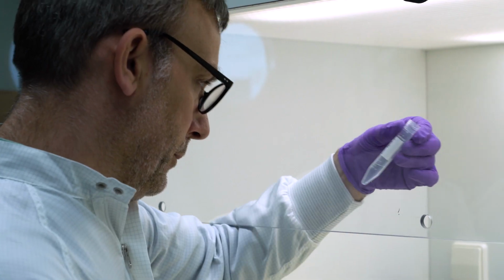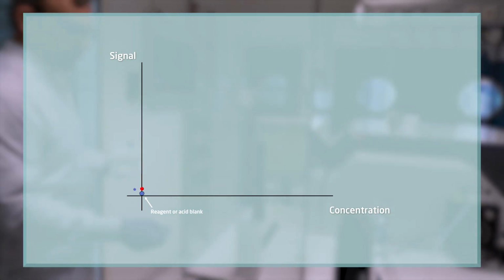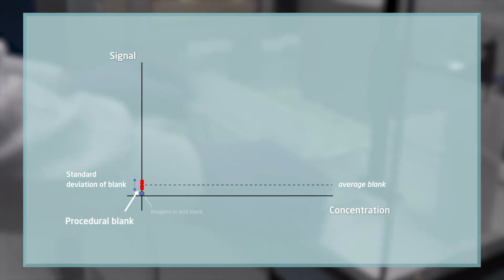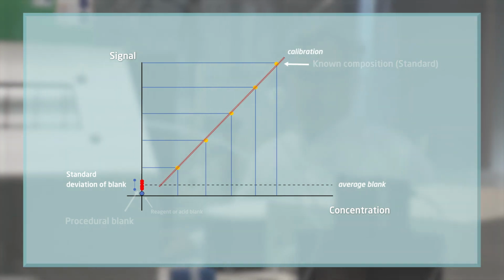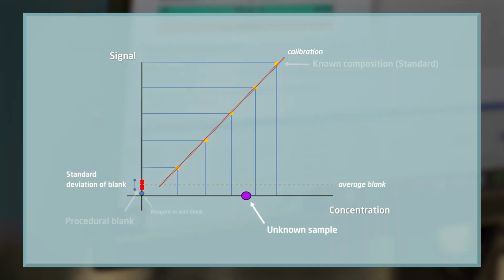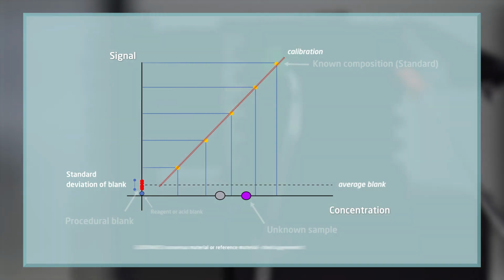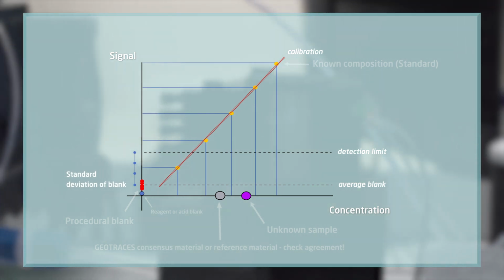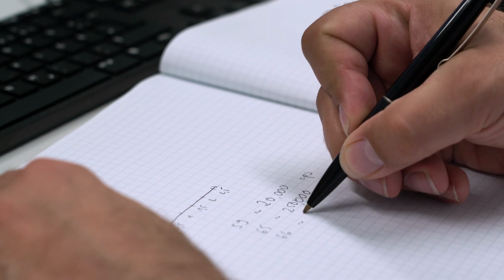Calibrating and validating analyses of marine samples 2/3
This video explains how instrumental readings are converted to quality-checked analytical results for marine samples. These methods are used to analyse the distribution of trace elements and their isotopes in the ocean, which is the aim of the GEOTRACES project for improving our understanding of the ocean.

The GEOTRACES project ) is a global research collaboration, endorsed by the Scientific Committee on Oceanic Research (SCOR).

This is the second of three videos produced at the Alfred Wegener Institute (AWI), supported by the Volkswagen Stiftung as part of the GEOTRACES summer school 2022 (W. Geibert/ C.Hanfland, AWI and eventfive GmbH).

Credit: Alfred Wegener Institute/eventfive GmbH